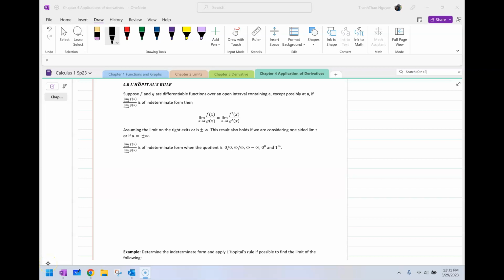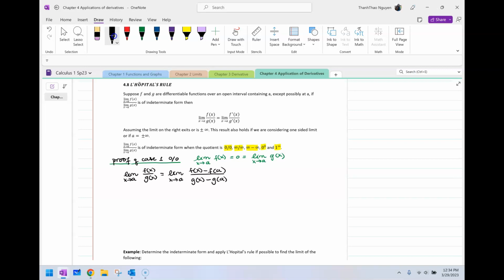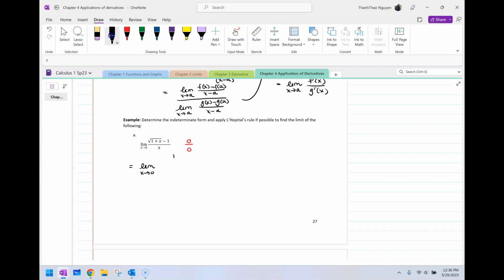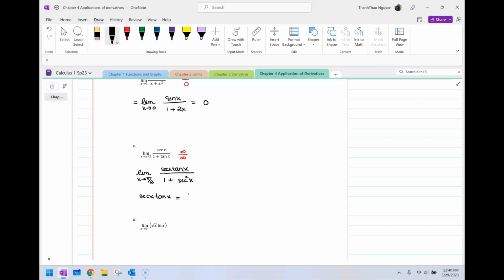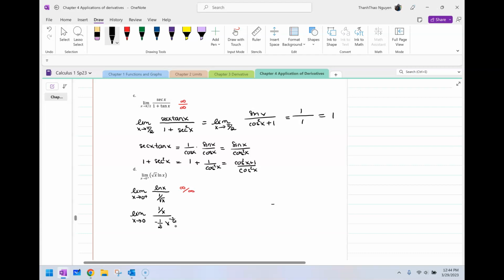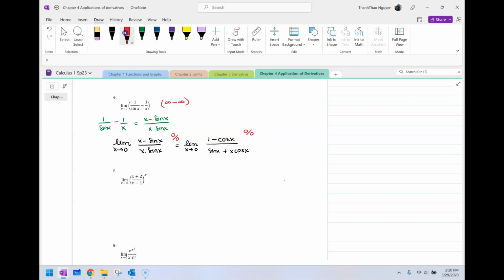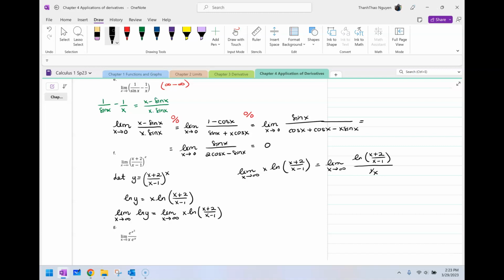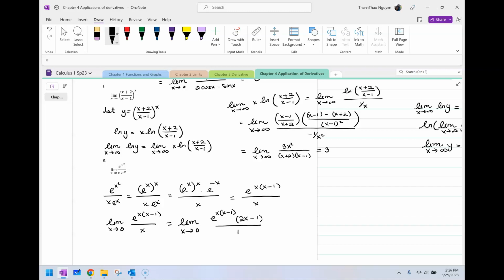4.8 L'Hospital's rule